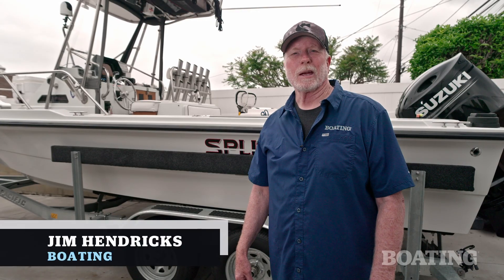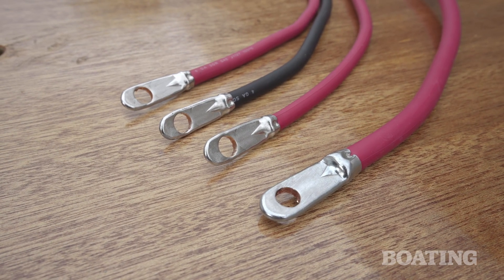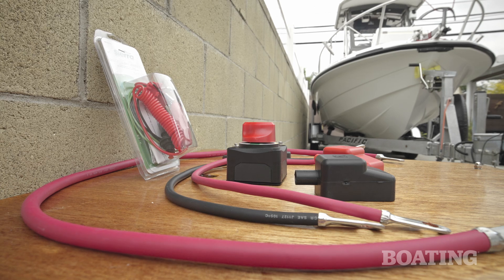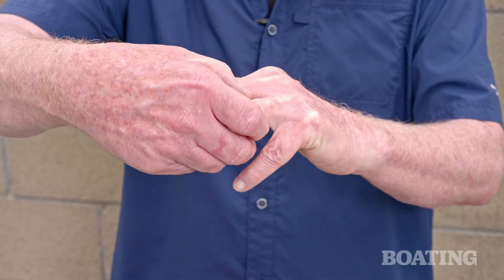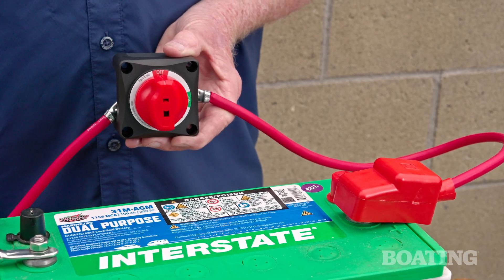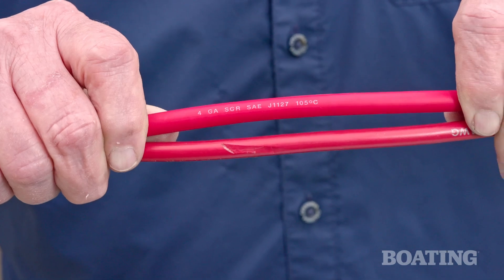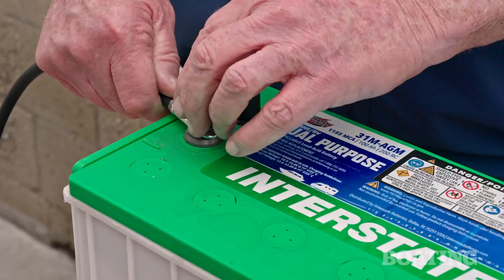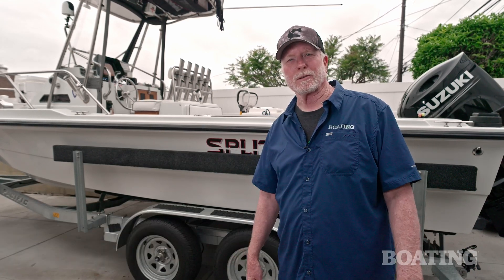Ask The Experts - Battery Cables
Jim Hendricks, Electronics Editor at Boating Magazine, is an experienced boater with extensive knowledge of battery cable replacement. DIY enthusiasts can follow along in this installment of Ask the Experts. Due to the significant energy stored in batteries, always exercise caution when replacing cables or consult a local marine dealer.